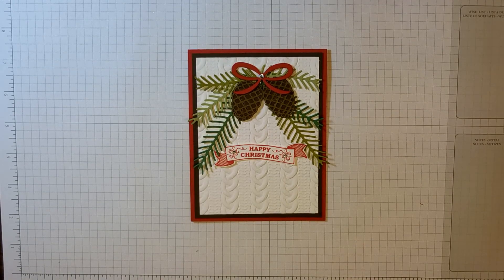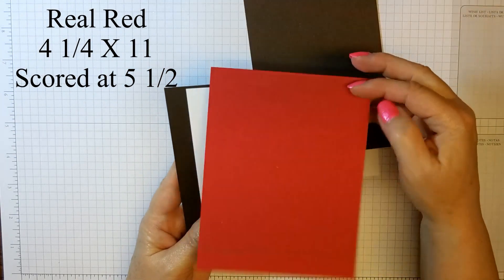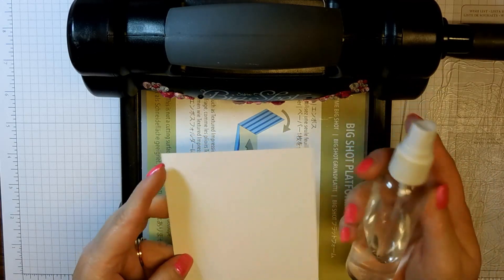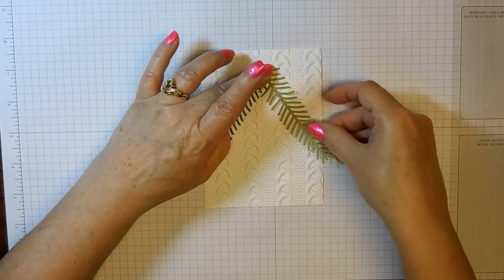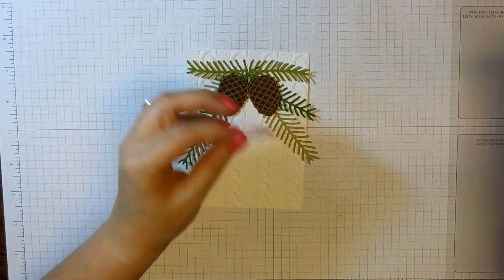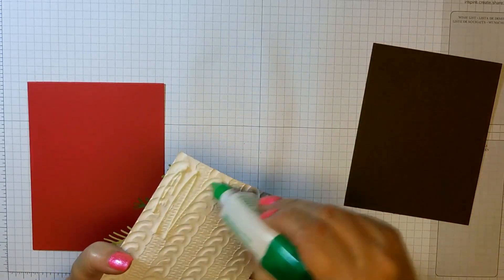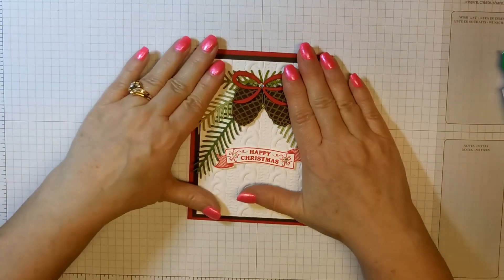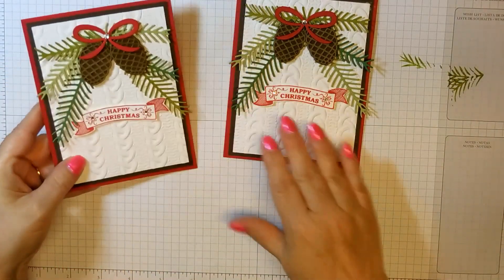Stampin' Up! Christmas Pines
A card using the Christmas Pines Bundle from the 2016 Stampin' Up! holiday catalog.